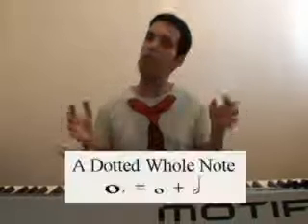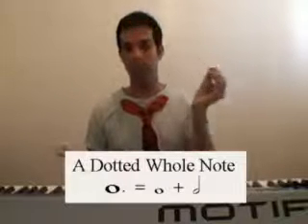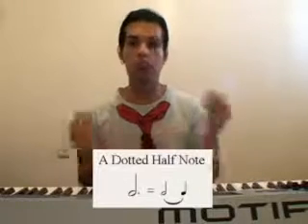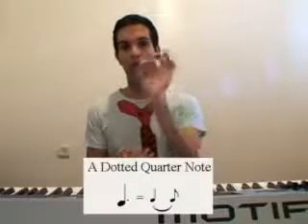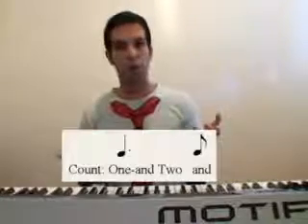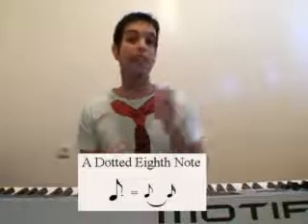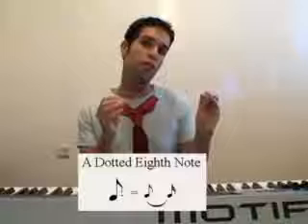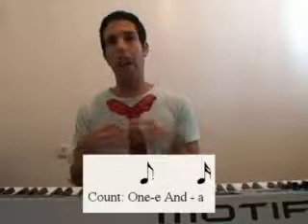02 Dotted Notes Dotted Whole Note, Half Note, Quarter Note and Eighth Note Piano Notes Lesson 27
PIANO PLAY IT

Online Piano Lessons With Expert Tutor
Get Instant Access to All Our Courses and Ebooks
Learn to play Easily and Quickly Pop, Ballads, Rock, Blues

With our unique program you will learn:
Within minutes how to play easily any song in any style!
How to accompany your family and friends when you sing together.
How to play piano solo – combining melody with chords, while solving coordination difficulties.
How to play Pop, Blues, Ballads, Rock, Bossa Nova and much more….
And the No. 1 Youtube piano tutor – David Yzhaki – with 30 million views and 79,000 subscribers(!!) will personally teach you how to play the piano.